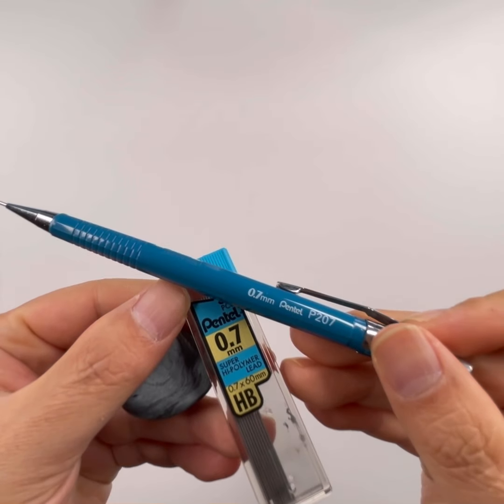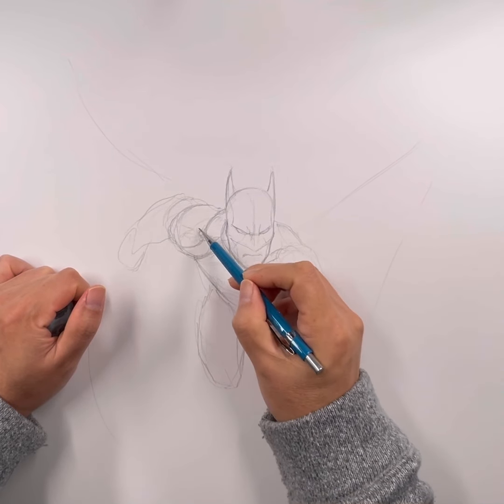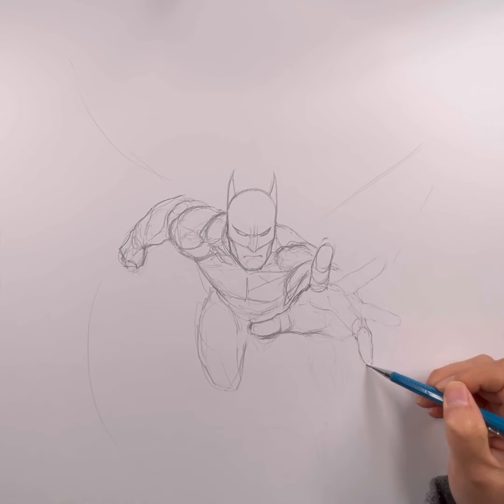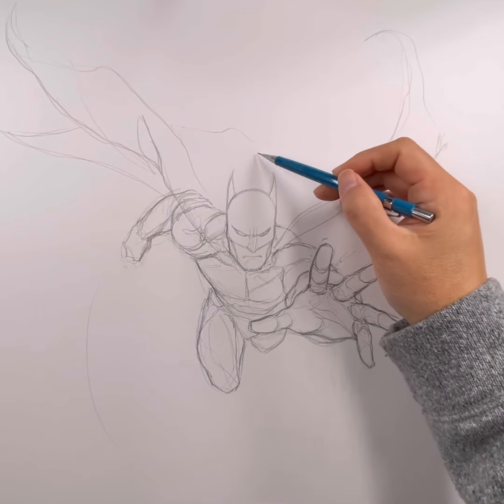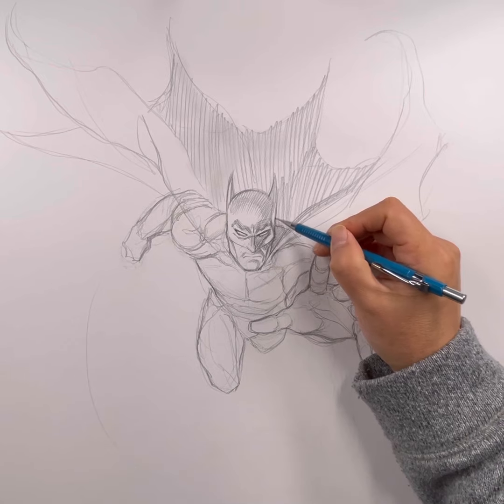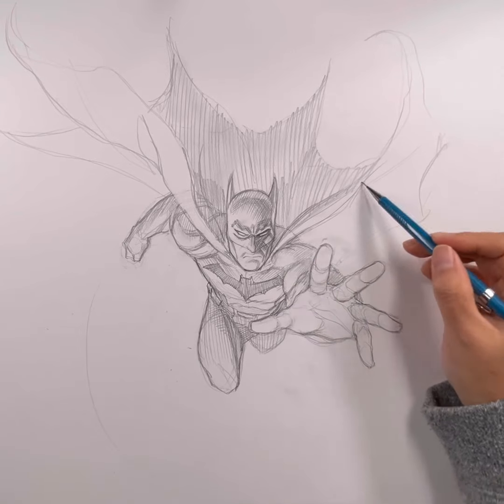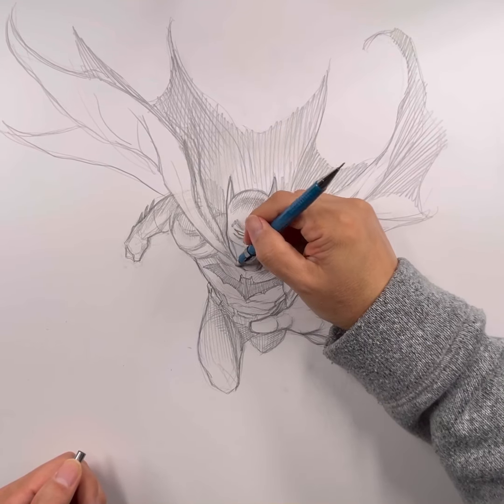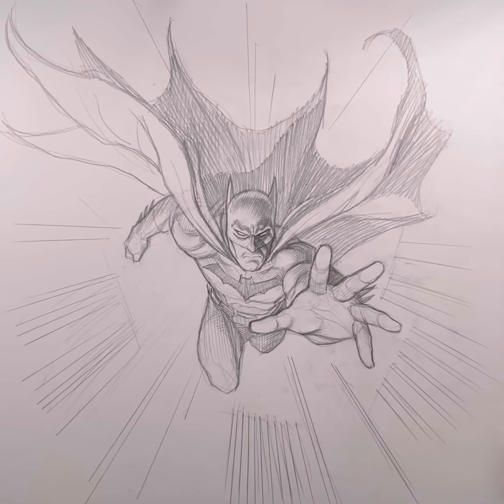Frank Cho Drawing Demo - Batman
In celebration of National Batman day, I decided to draw Batman, the Dark Knight. In this video, you can see how I construct the figure, sketch out the anatomy, and ramble on about my favorite Batman artists over the years.